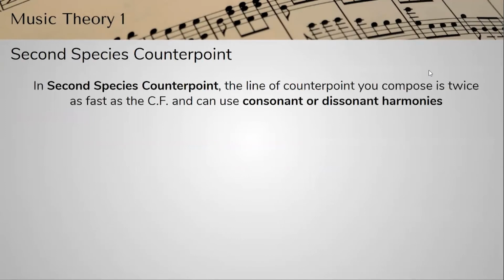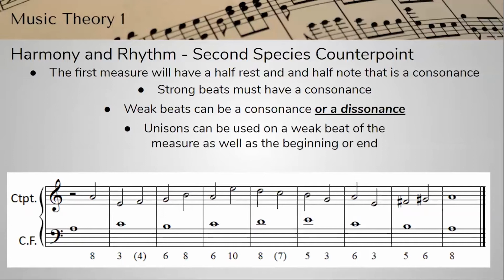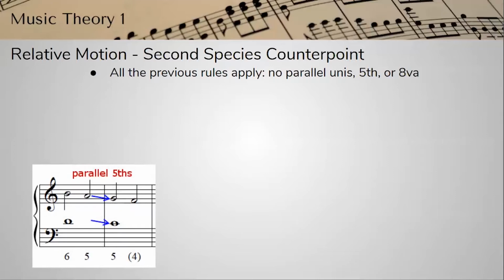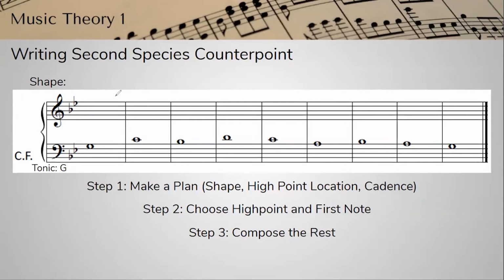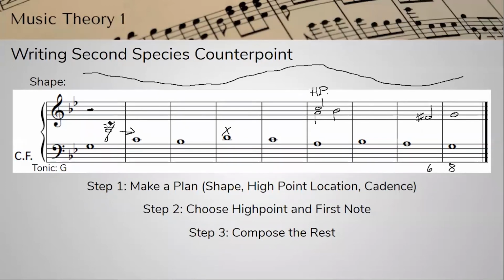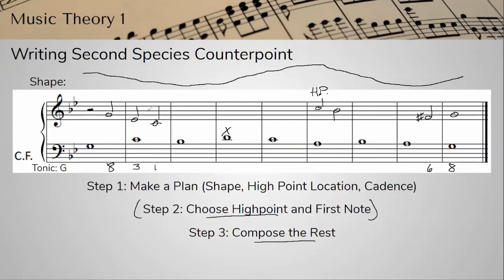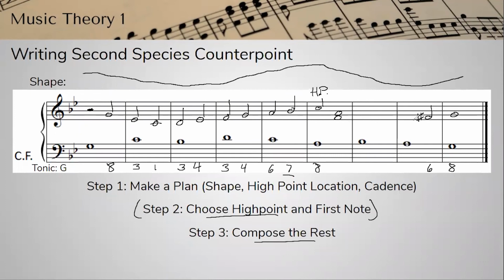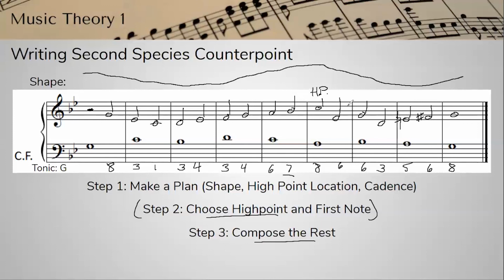Music Theory 1 Module 21